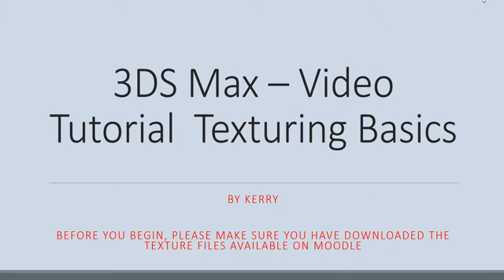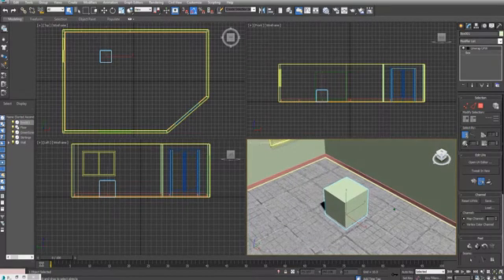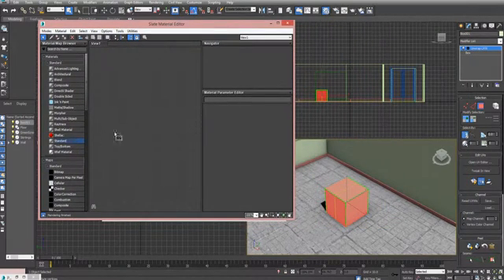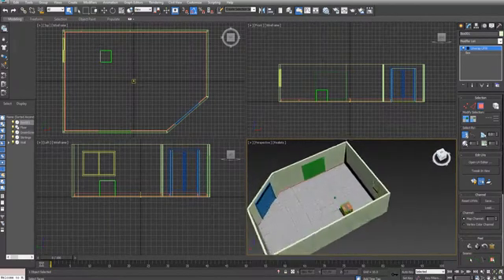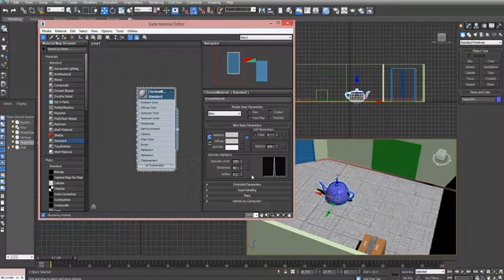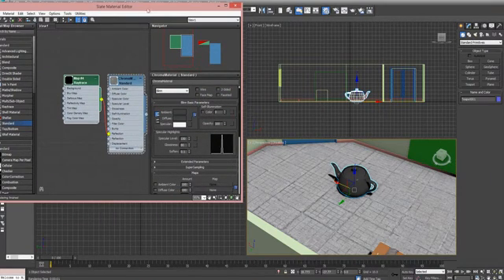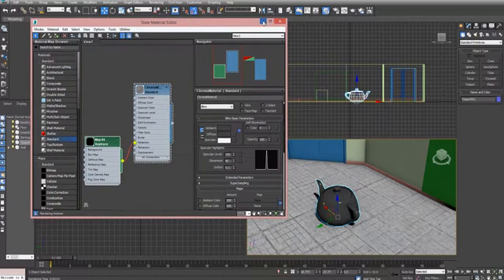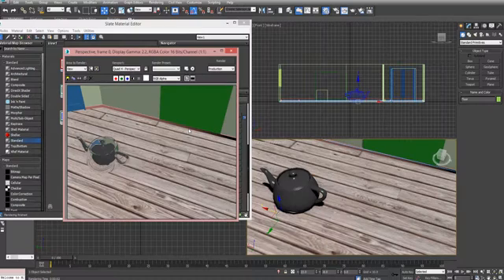3D Modelling - Texturing techniques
As promised, some excellent video tutorials on how to create your own textures -